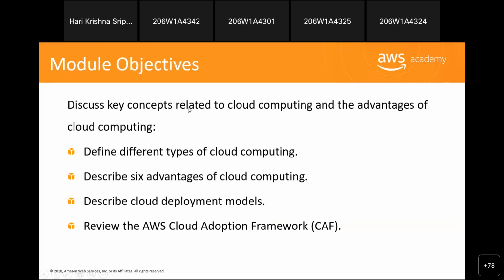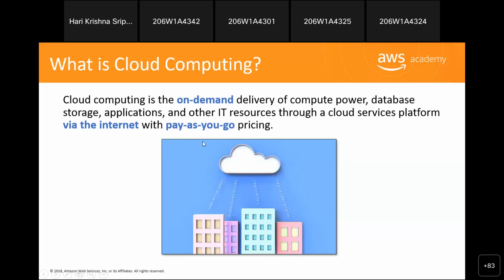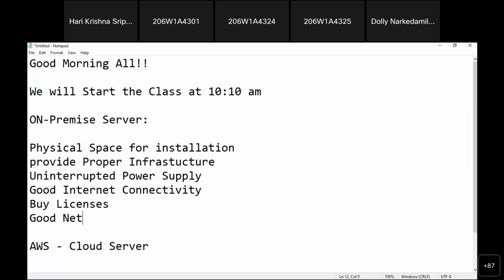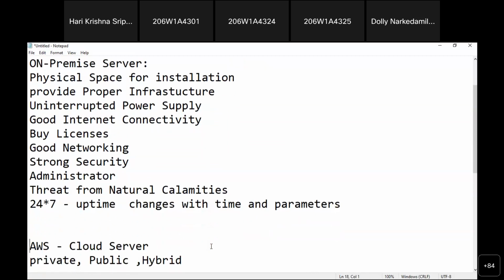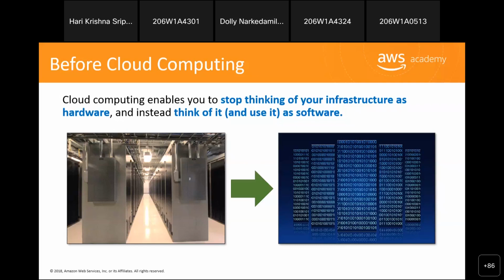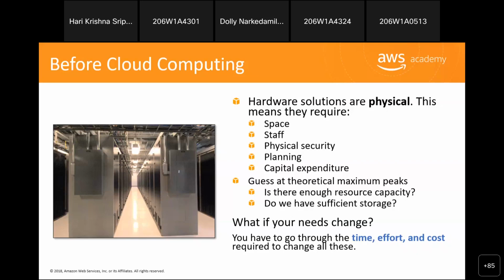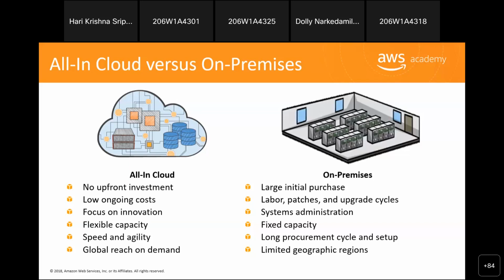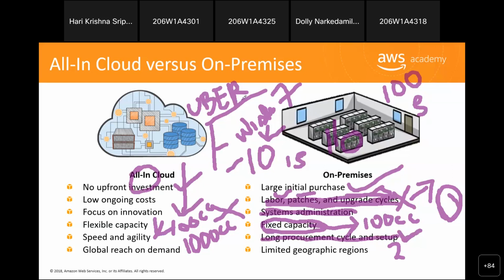On-Premises vs All in the Cloud: Which Solution is Right for Your Business?(Recorded Class)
In this video, we dive deep into the debate between on-premises infrastructure and the all-in-cloud approach for businesses. Join us as we explore the pros and cons of each solution, discussing factors such as security, scalability, cost-effectiveness, and management. Whether you're an IT professional, business owner, or simply curious about the future of infrastructure, this video will help you make an informed decision for your organization's unique needs.